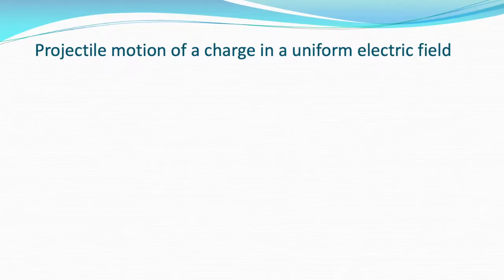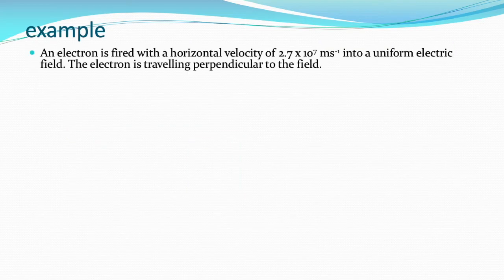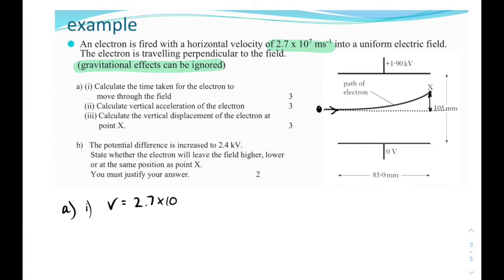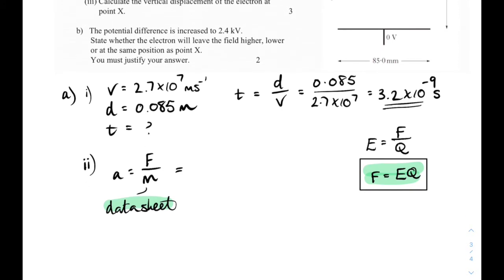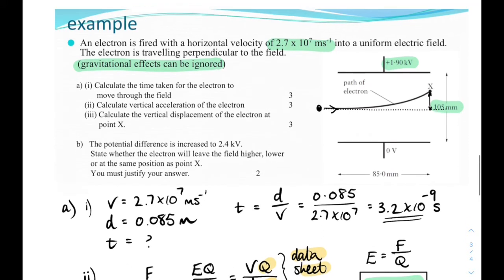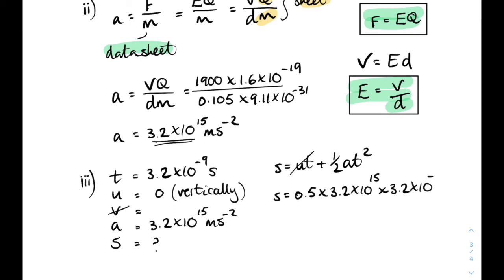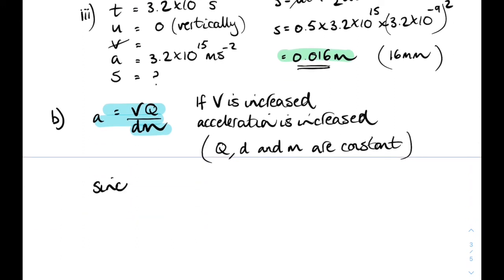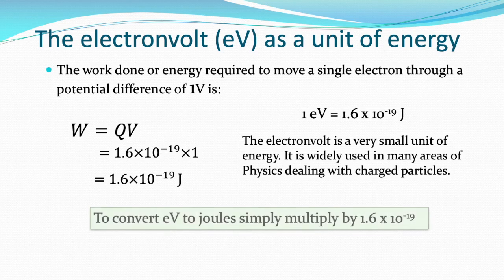AH Physics Electromagnetism 4. Charge moving in a uniform electric field.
This is a wee bit more exciting. A quick example of the projectile motion of an electric charge moving initially perpendicular into a uniform electric field. This example contains relationships and ideas from Newton's Laws of motion, vectors, equations of motion and electric field equations. Marvellous. It's part of the Electromagnetism Unit in the AH Physics course in Scotland.